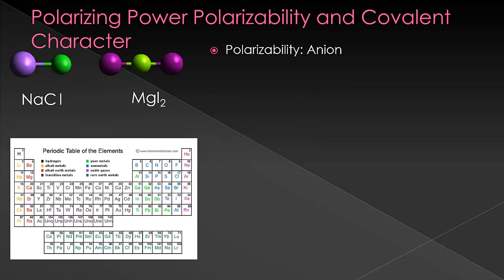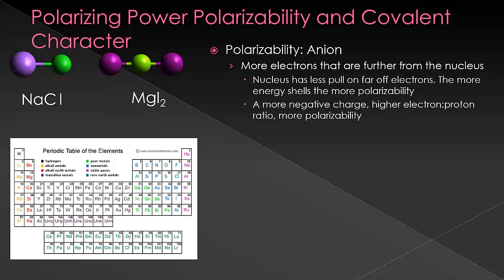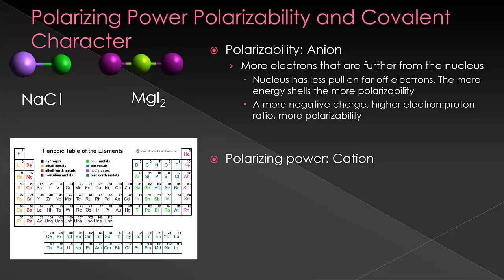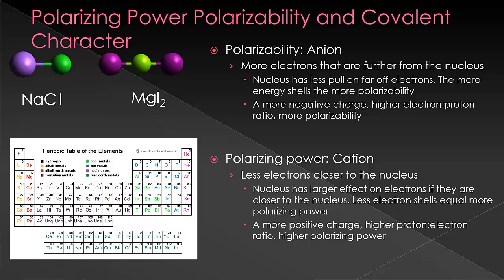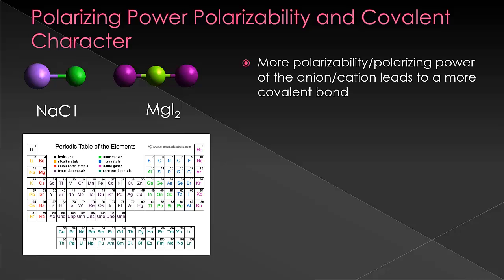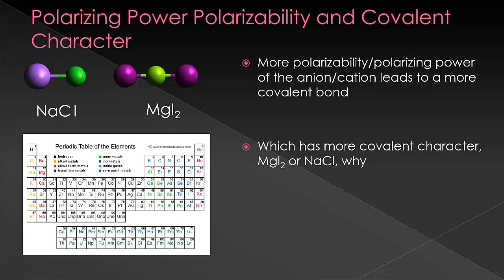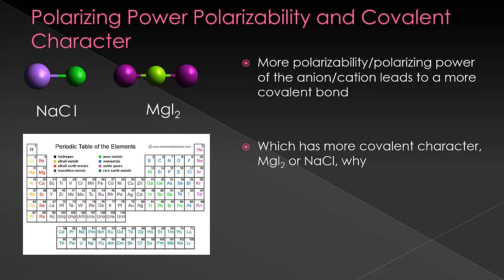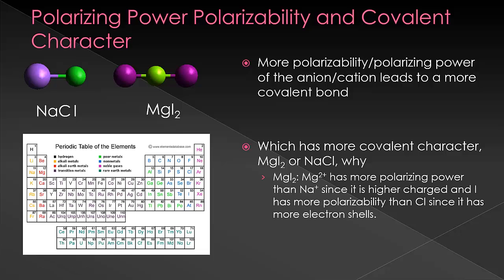Molecules and Compounds: Polarizing Power and Polarizability